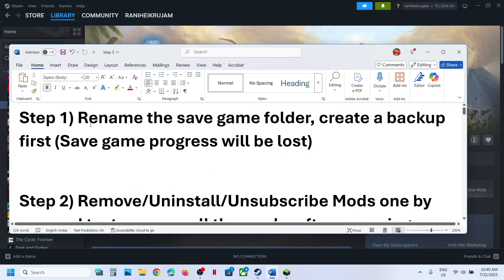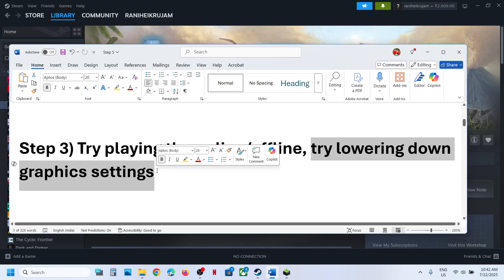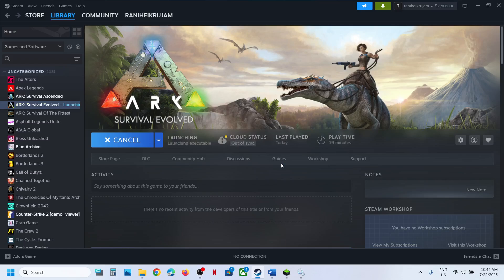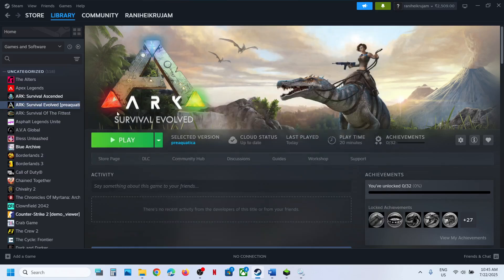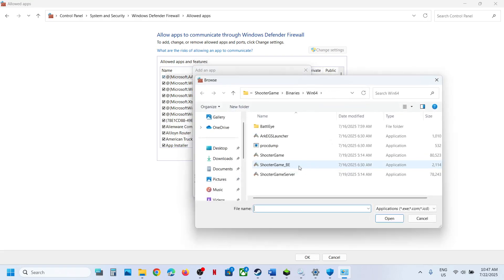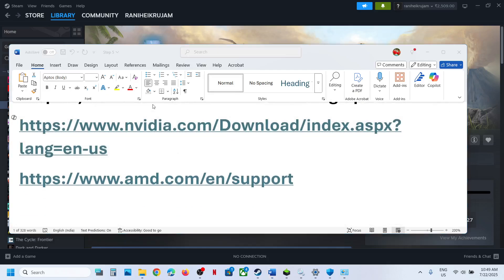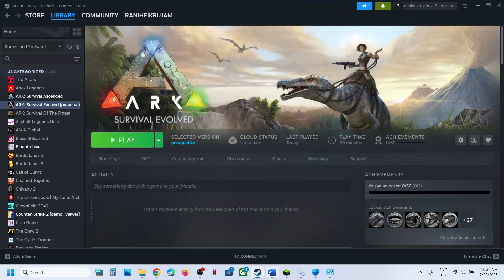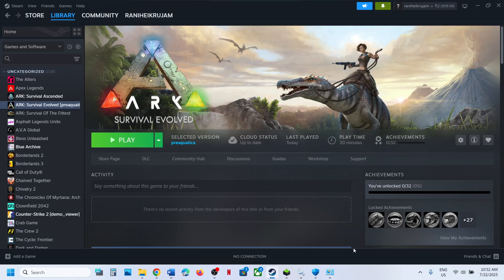Fix ARK Survival Evolved/ARK Survival Ascended Error Assertion Failed On PC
How To Fix ARK Survival Evolved/ARK Survival Ascended Assertion Failed Error On PC
Step 1) Rename the save game folder, create a backup first (Save game progress will be lost)
Step 2) Remove/Uninstall/Unsubscribe Mods one by one and test, remove all the mods, after removing mods verify the game files
Step 3) Try playing the online/offline, try lowering down graphics settings
Step 4) Start/restart BattlEye service
Step 6) Uninstall BattlEye and launch the game, during launch it will install BattlEye
Step 7) Try different launch options, Option No BattlEye, DirectX 10
Step 8) Set Beta participation to ASE: Pre-Aquatica/None, Ascended player can also try different beta version
Step 9) Windows Security users allow the game exe file to controlled folder access and firewall (Add all Ark exes including BEService_x64), if you are using any third-party antivirus like Comodo, Avast, AVG , McAfee , Norton, bit defender, then allow the game exe to your antivirus program.